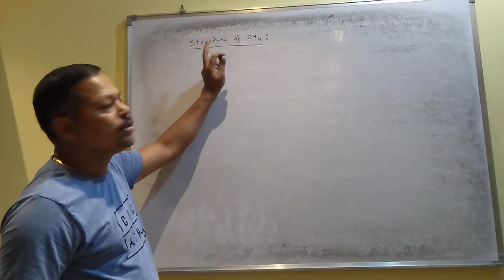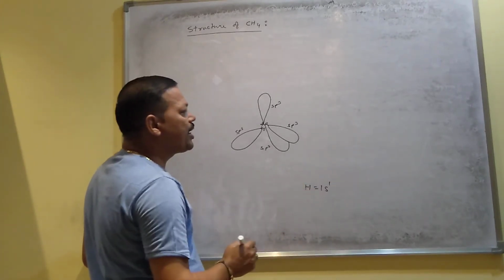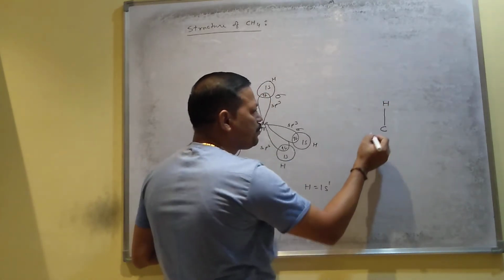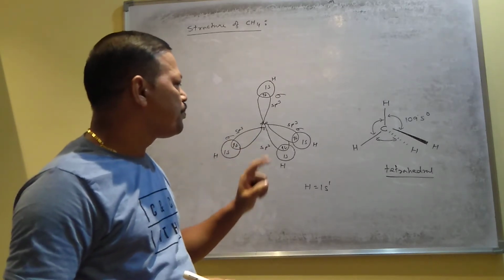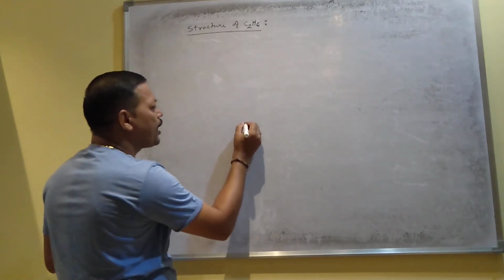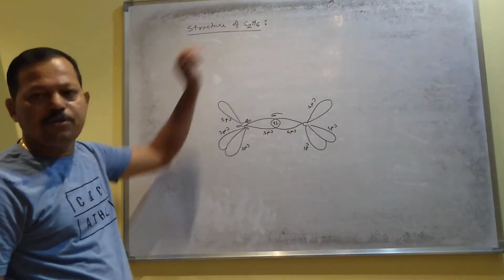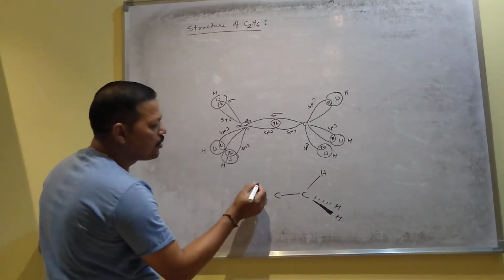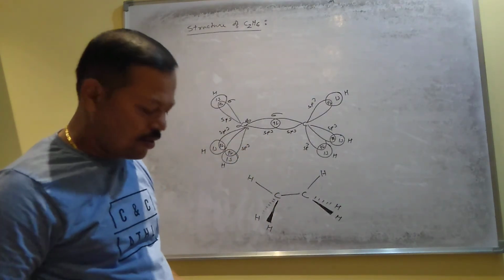Chemical bonding 11